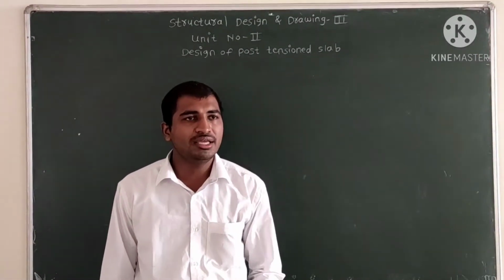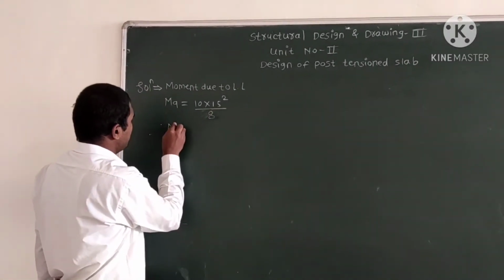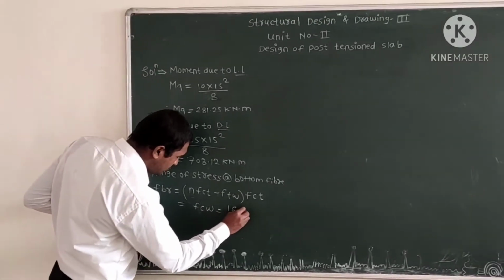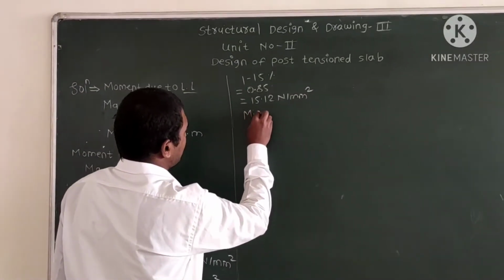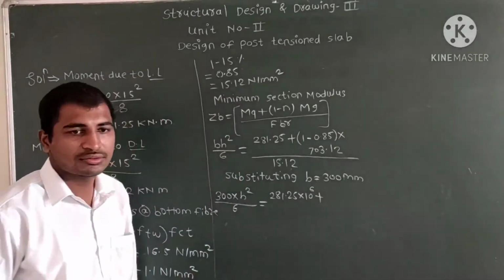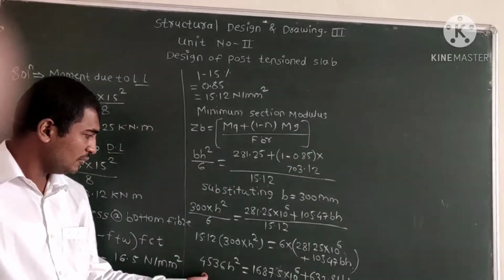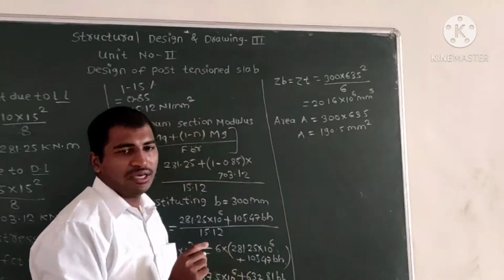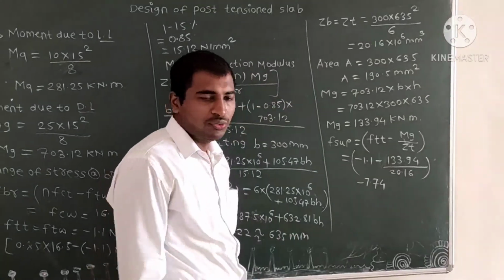ATCFOEM_CIVIL_BE_SD-III_LECTURE NO_11_PROBLEMS ON ONE WAY POST TENSION SLAB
STRUCTURAL DESIGN & DRAWING III UNIT NO II DESIGN OF POST TENSION SLAB
PROBLEMS ON ONE WAY POST TENSION SLAB